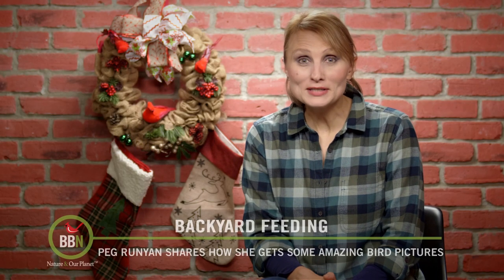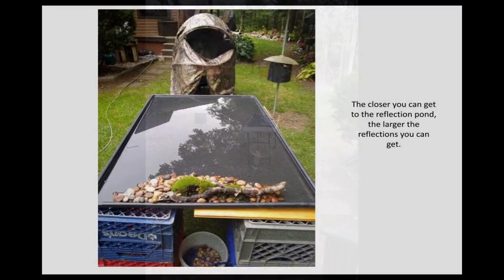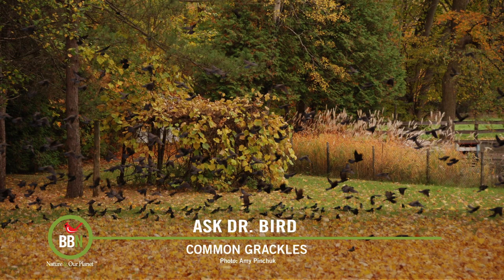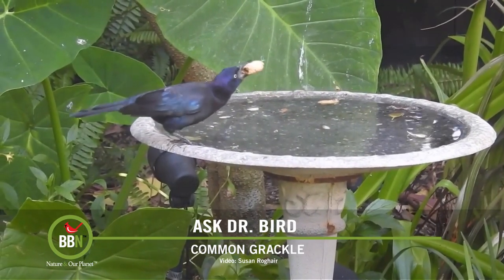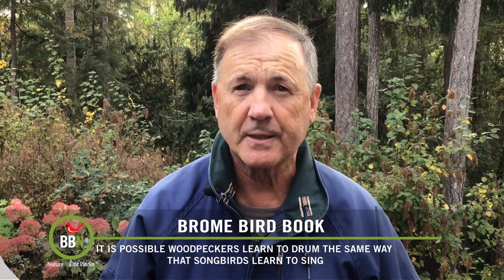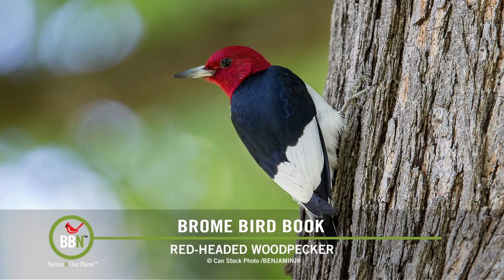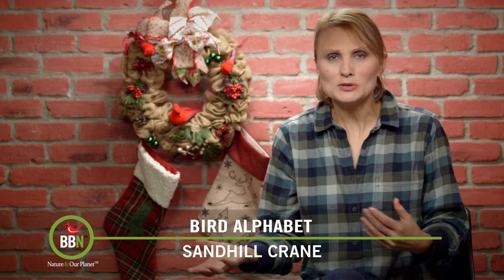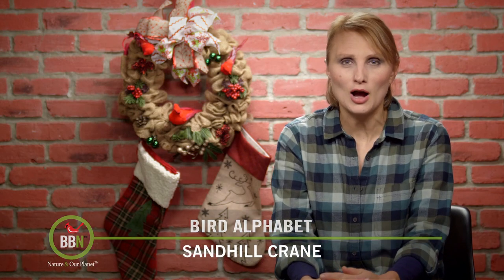Brome Bird News S6:E26 - A Photography Lesson, Missing Grackles, Woodpeckers' Drumming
On our last episode this year, we share some neat tricks to get incredible bird photography without leaving your backyard. Peg Runyan who is a multiple prize winner on our photo contest and a regular contributor very generously let us share her trade secrets - check out Backyard Feeding to learn how to make your own reflection pond. Dr. Bird addresses a question about missing Grackles around our area this year and then he discusses a new study that may demonstrate that drumming for Woodpeckers is the same learning process as singing for songbirds.
We skipped S in the bird alphabet because we were saving it for last - this episode is all about the Santa Hill Crane... 😉 We never considered a Sandhill Crane a backyard bird until seeing some of the photos and videos submitted by viewers who have them in their backyard regularly!